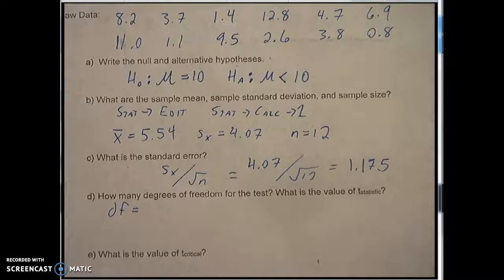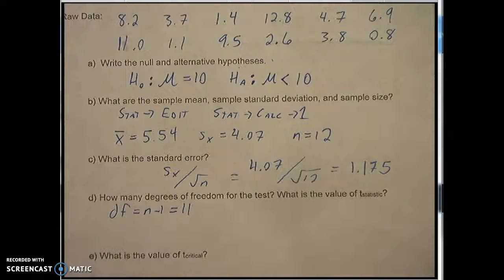SPHS OnRamps Statistics: One Sample T-Test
This video shows how to conduct the one sample t-test and how to create t confidence intervals.